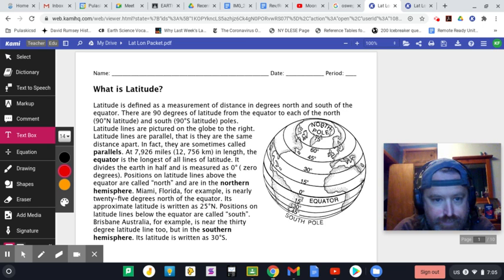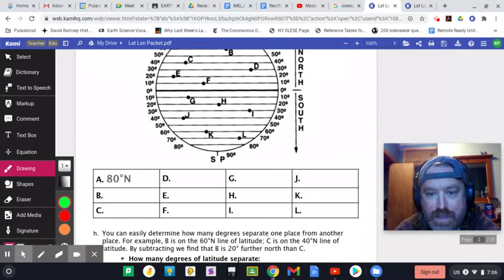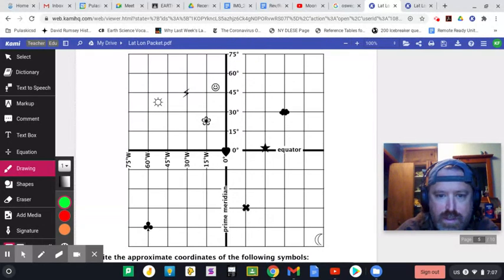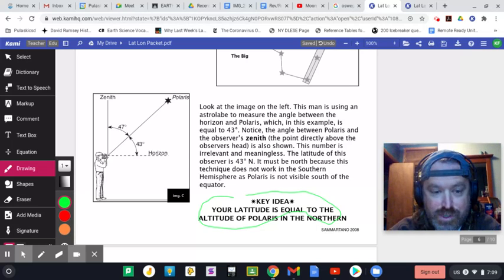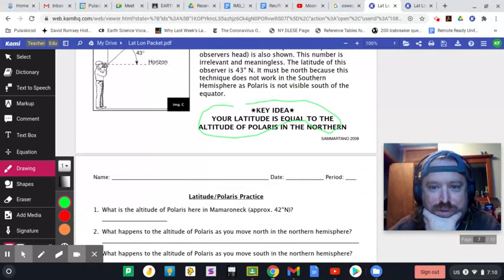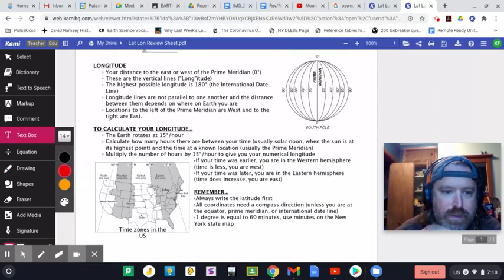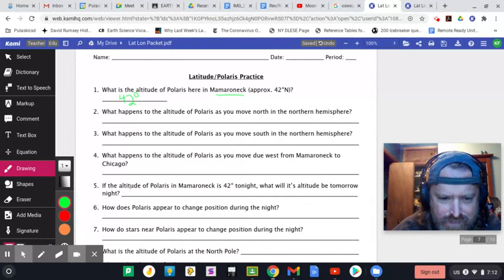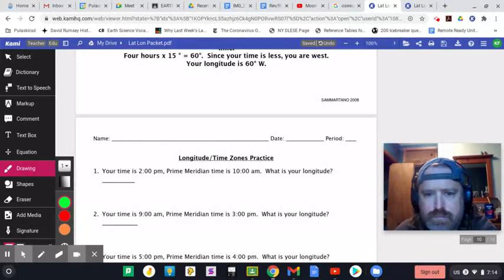Latitude Longitude Packet Help